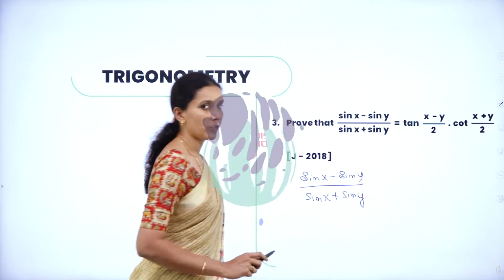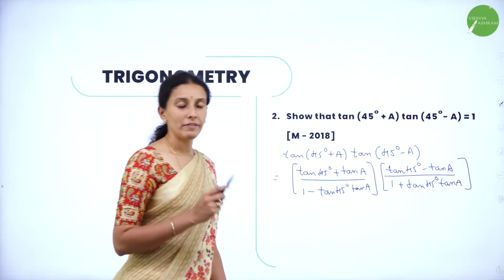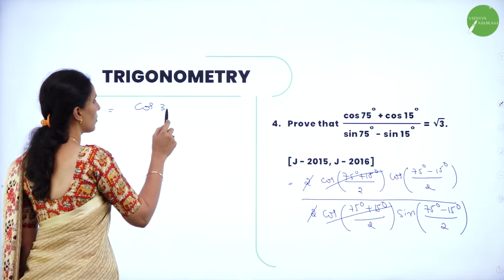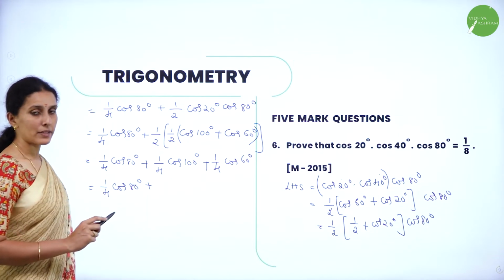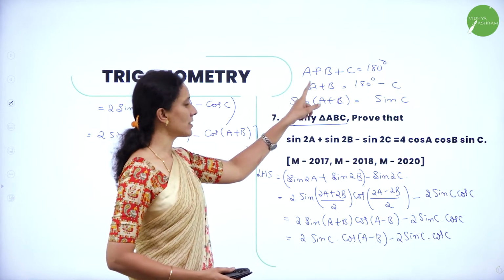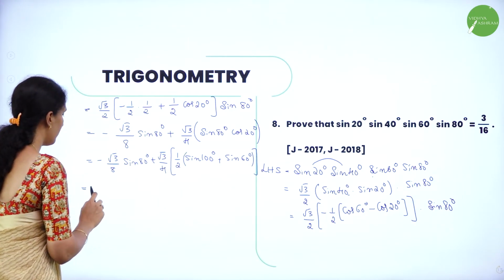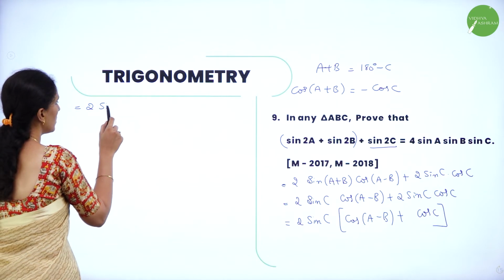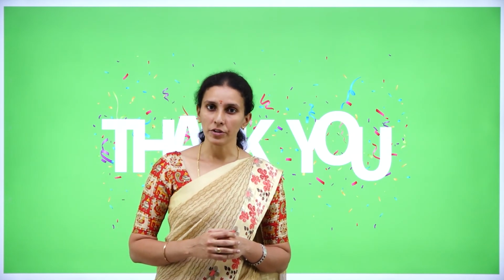DAY 124 | BASIC MATHS | II PUC | TRIGONOMETRY | REVISION | L2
Class : II PUC
Stream : COMMERCE
Subject : BASIC MATHS
Chapter Name : TRIGONOMETRY
Lecture : REVISION 2